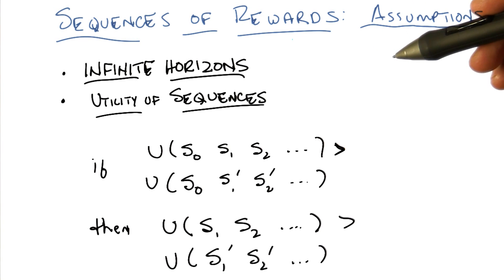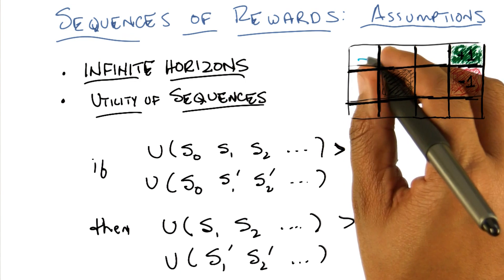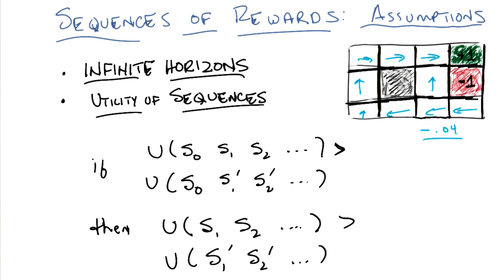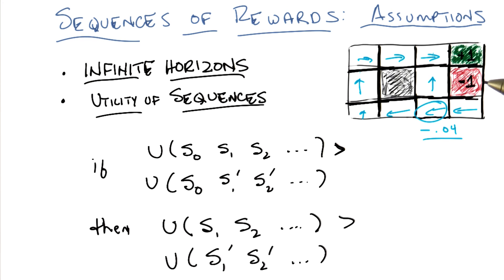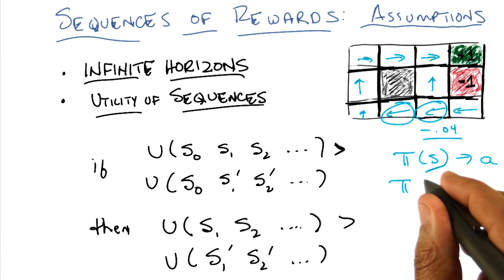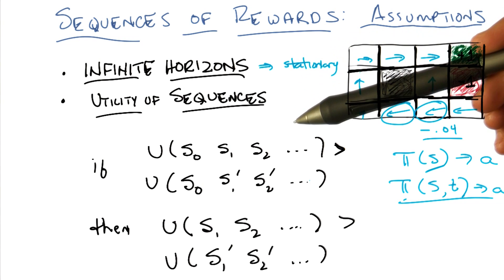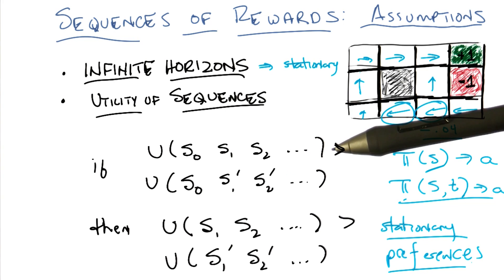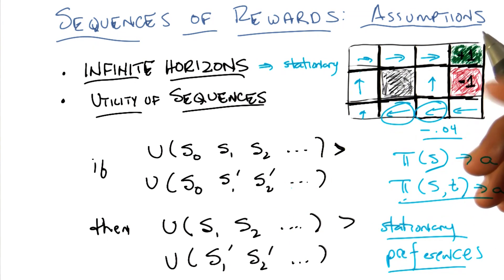Sequences of Rewards One - Georgia Tech - Machine Learning